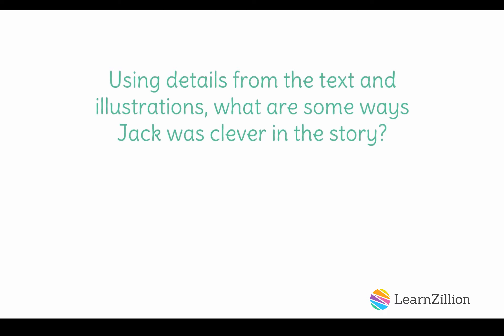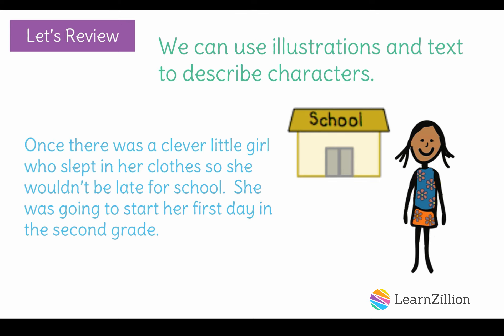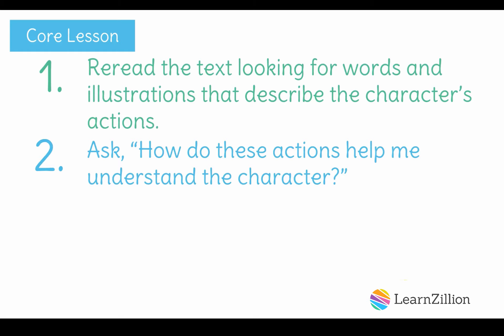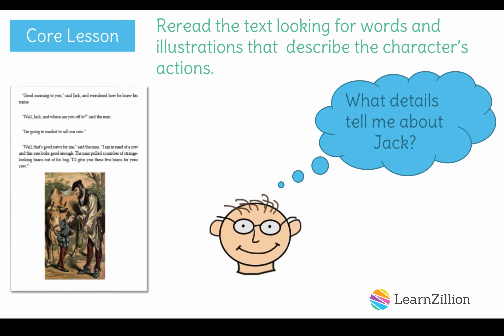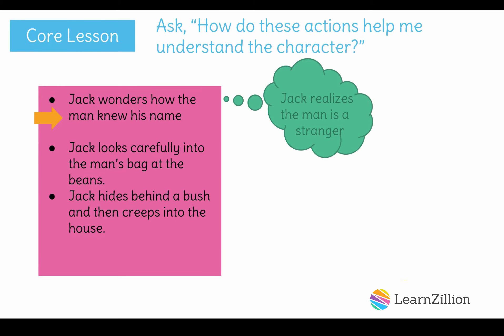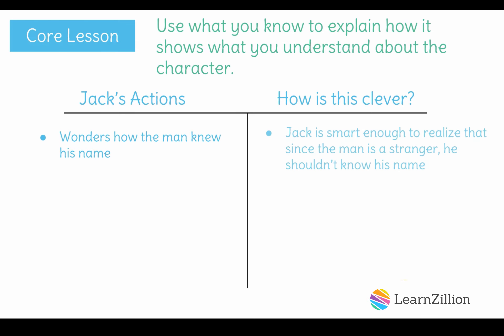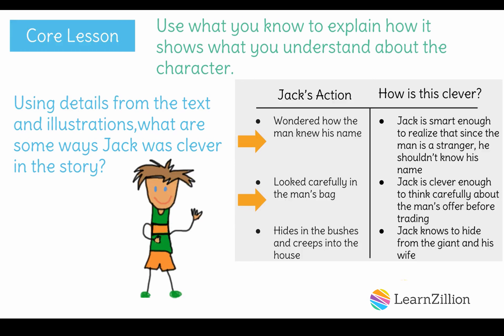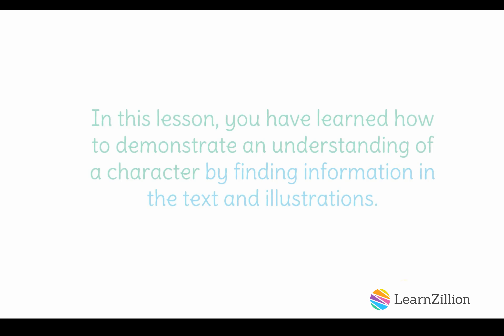Day 2: "Jack and the Beanstalk"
On Day 2, students will be expected to dive deeper into Jack's character. Students should be able to express how Jack is clever and cite evidence in the text to support their ideas.  Understanding Jack's cleverness will support students later when they identify how Jack overcomes challenges in the story.  Answers to the focus question should be written independently in a T-chart.

Special Materials:
* Copies of the anchor text for every student
* Copies of the student notes sheet for every student
* Chart paper and markers for t-chart

ADDITIONAL MATERIALS

STANDARDS

CCSS.RL.2.7 Use information gained from the illustrations and words in a print or digital text to demonstrate understanding of its characters, setting, or plot.

CCSS.RL.2.4 Describe how words and phrases (e.g., regular beats, alliteration, rhymes, repeated lines) supply rhythm and meaning in a story, poem, or song.

CCSS.RL.2.1 Ask and answer such questions as who, what, where, when, why, and how to demonstrate understanding of key details in a text.

TEKS.2.Figure 19.D make inferences about text using textual evidence to support understanding;

TEKS.2.9.B describe main characters in works of fiction, including their traits, motivations, and feelings.

TEKS.2.9.A describe similarities and differences in the plots and settings of several works by the same author; and

TEKS.2.3.B ask relevant questions, seek clarification, and locate facts and details about stories and other texts and support answers with evidence from text; and

TEKS.2.3.A use ideas (e.g., illustrations, titles, topic sentences, key words, and foreshadowing) to make and confirm predictions;

TEKS.2.Figure 19.E retell important events in stories in logical order; and

IN.2.RV.3.1 Recognize that authors use words (e.g., regular beats, repeating lines, simile, alliteration, onomatopoeia, idioms) to provide rhythm and meaning in a story, poem, or song.

IN.2.RL.4.1 Use information gained from the illustrations and words in a print or digital text to demonstrate understanding of its characters, setting, or plot.

IN.2.RL.2.1 Ask and answer questions (e.g., who was the story about; why did an event happen; where did the story happen) to demonstrate understanding of main idea and key details in a text.

FL.LAFS.2.RL.2.4 Describe how words and phrases (e.g., regular beats, alliteration, rhymes, repeated lines) supply rhythm and meaning in a story, poem, or song.

FL.LAFS.2.RL.3.7 Use information gained from the illustrations and words in a print or digital text to demonstrate understanding of its characters, setting, or plot.

FL.LAFS.2.RL.1.1 Ask and answer such questions as who, what, where, when, why, and how to demonstrate understanding of key details in a text.